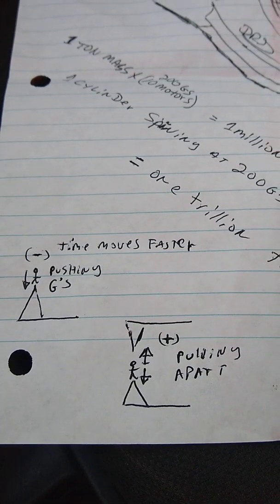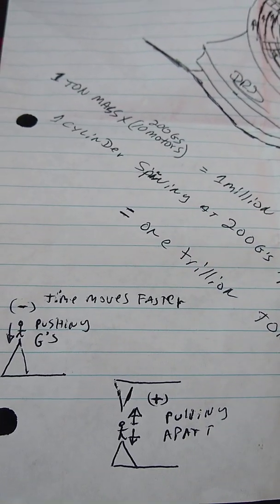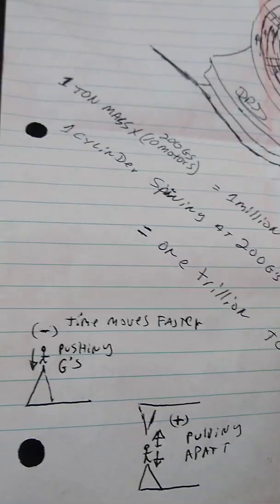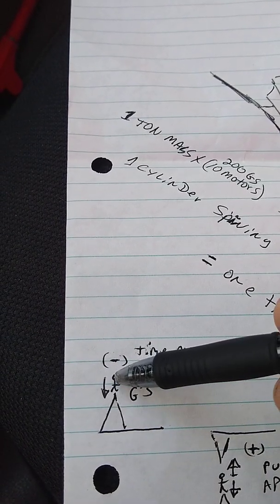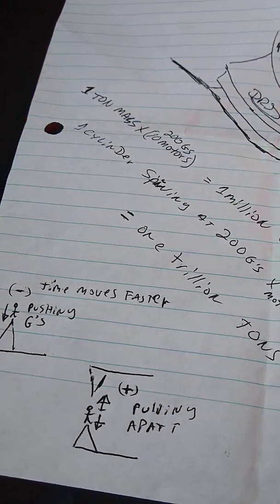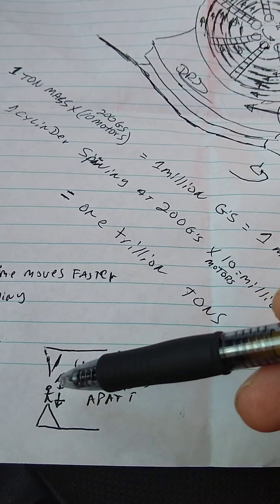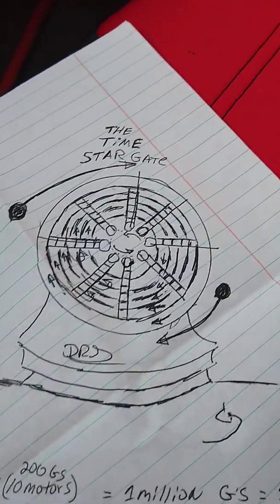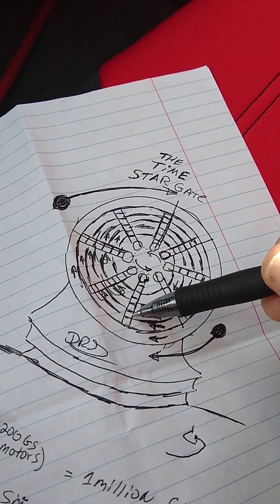🛸🌀🕳️ "EVENT HORIZON STAR GATE MACHINE " WARP DRIVE INVENTION DRAWINGS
A WARP DRIVE , more advance system might create a Bubble around a ship in which a ship might take million of years to travel insterteller deep space into other far Galaxys but would feel like only days for the crew because inside the Bubble it would be time suspended animation where time would dramatic slow down ,: Disclaimer: please Don't built with out proper safety , supervision , permission and certifications , the Dangers of high G-FORCE spin can cause serious harm to properly and human life at such speeds.